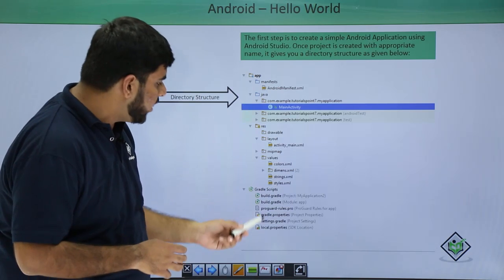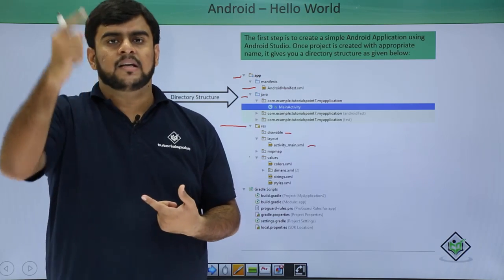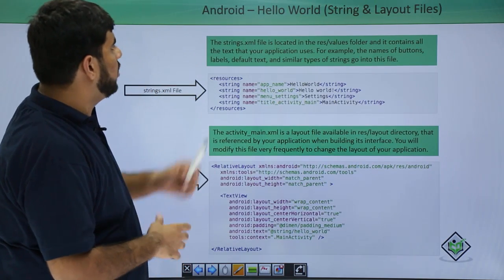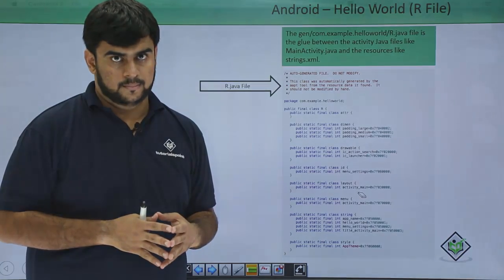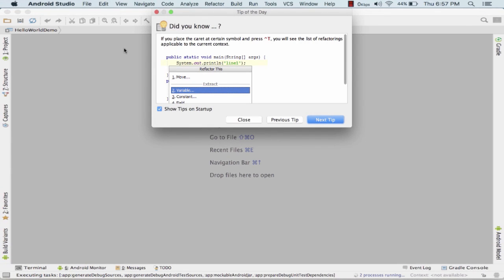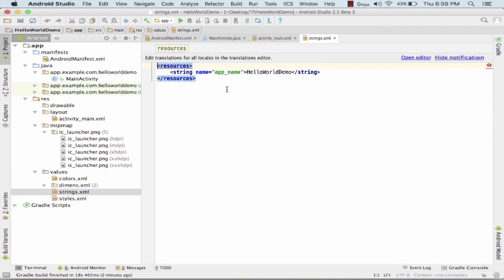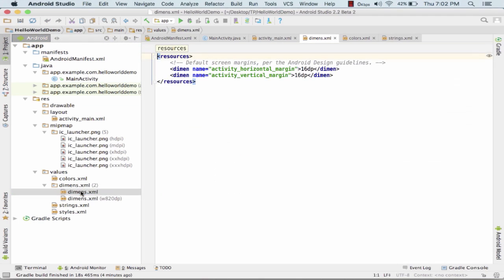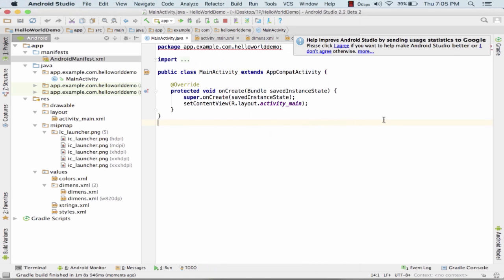Android - Hello World